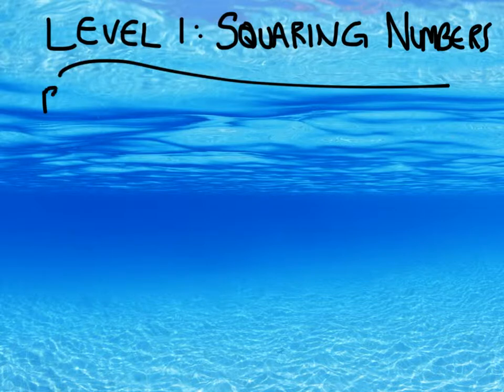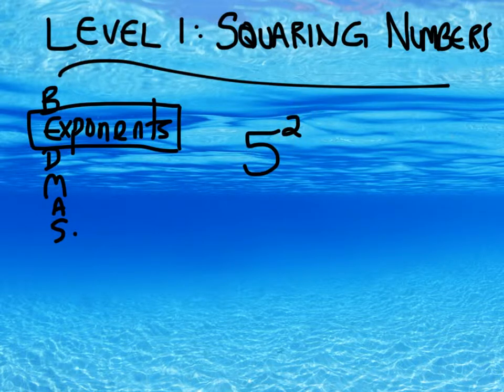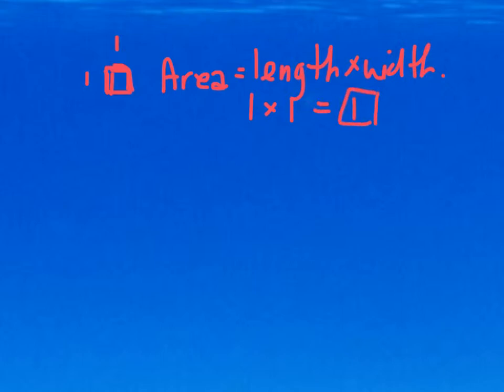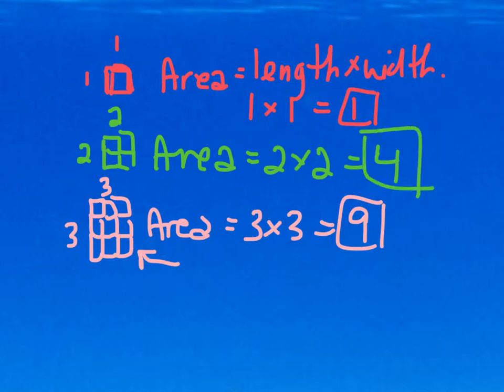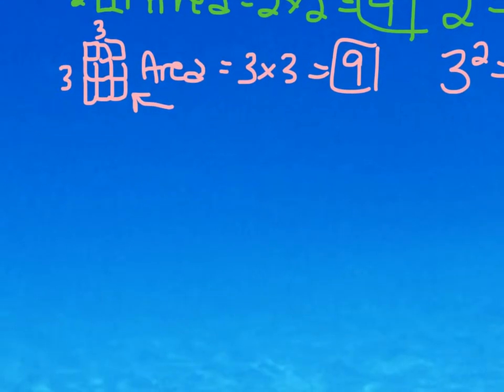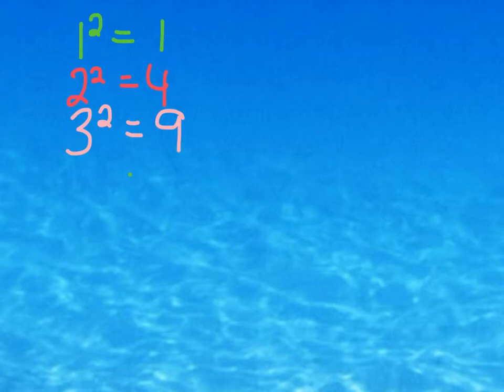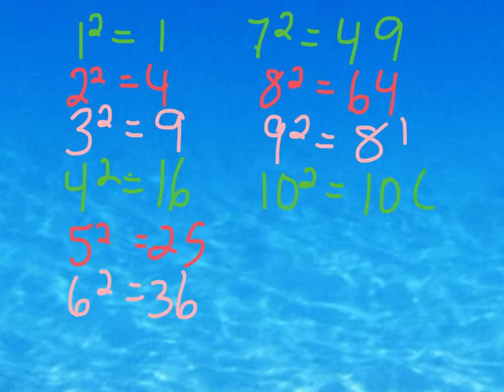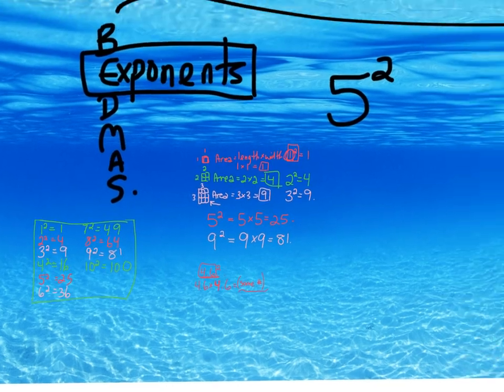Grade 8 Math: Pythagorean Level 1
Squaring Numbers.